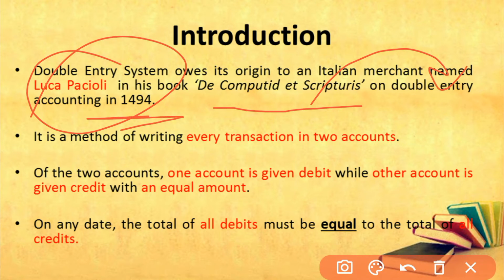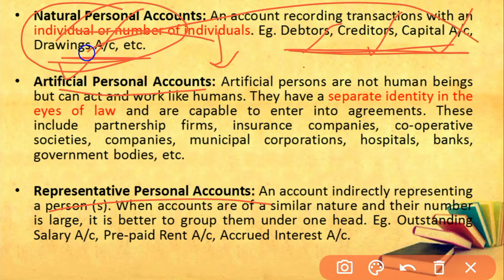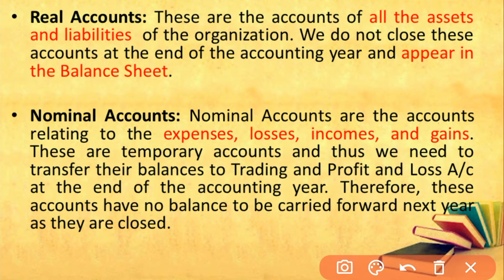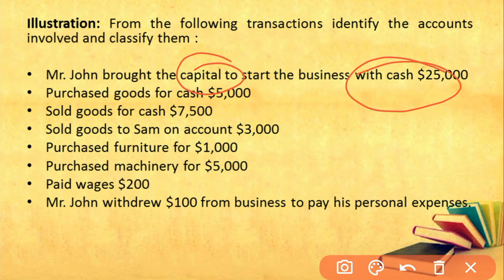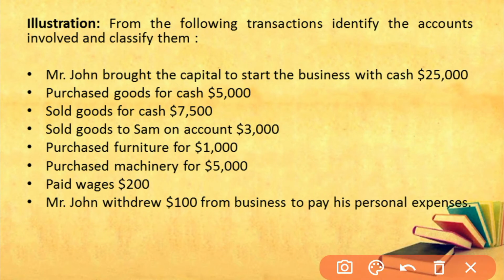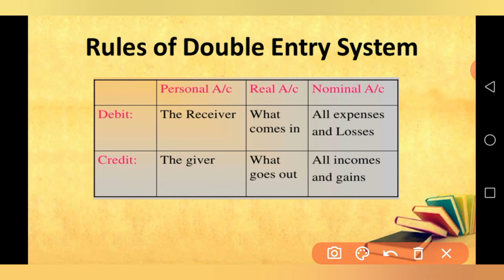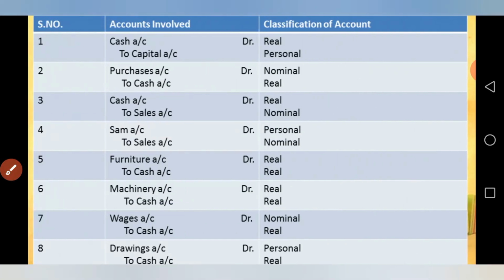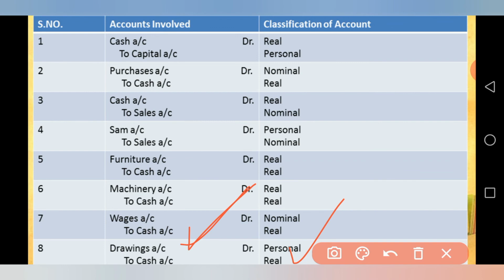Easily explained in English | Double Entry System in Accounting